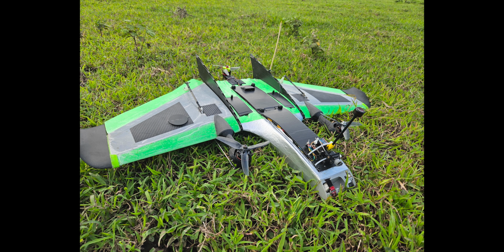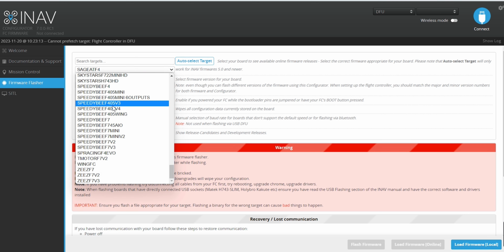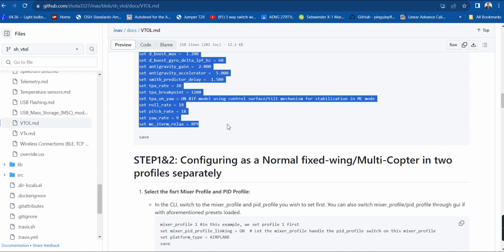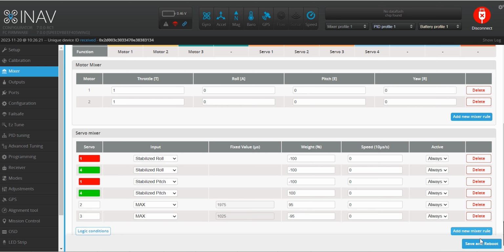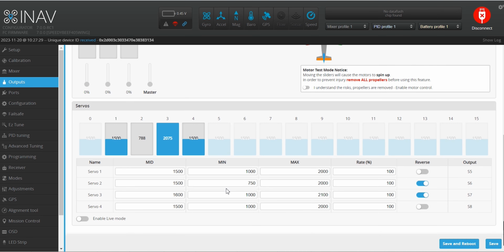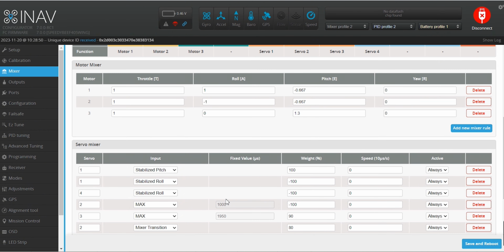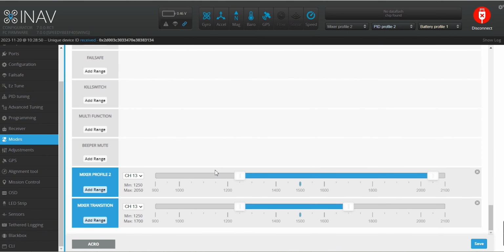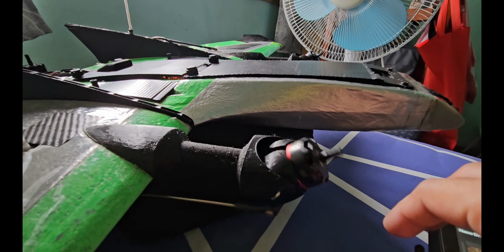My Nano Drak vtol now with Inav 7!! : A quick run through and test flights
Here's a quick run through on how I set up INAV VTOL on my Nano Drak. Just a quick background, I have flown this Nano Drak before as a VTOL with Arduplane. Now that INAV has the VTOL capability, well with INAV 7 onwards, I found it interesting so I did the conversion to INAV.

Overall, the maiden was a success, needs a little tweak on the software side (and hardware side perhaps) to make transitions better, but this should be a good start! By the way, dont skip the transition switch, don't switch directly from VTOL to FW, don't be like me 😅

Note that with this inav VTOL, the pilot is in charge of doing the transition. you have to make sure the plane is already above stall speed before completely switching to fixed wing mode. Otherwise  tail motor could cut off prematurely or end with a stall or somersault. Maybe in the future INAV Devs will consider automated transition that's based on airspeed like how ardu does it. Although the good thing with INAV at this point is that with the transition not automated, the pilot can still give stick inputs for corrections, can give throttle inputs as needed, flick the transition switch as desired. One thing to consider though is that the pilot should be aware if the plane already has enough airspeed for completing the transition. This will make it quite difficult if test flights are done LOS as the pilot may not know if plane has sufficient airspeed already, better done with Fpv. Anyway, this is a good starting point for INAV VTOL, hopefully it will get better as it progresses in the future. I like where this is going, it's actually nice to have a lot of options to do things. Looking forward to more flights with my nano drak VTOL  on INAV. 👌😎

Kudos to Shota Hayashi and team for their massive efforts in putting this in INAV. Special thanks to Scott Hollister for sharing his diff file, that helped me a lot.

build specs:
Nano Drak 32"
speedybee f405 wing
dragonlink nano rx
Aikon Red Dragon 40A 4-in-1 ESC
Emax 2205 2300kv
hqprop 5x3 triblades in front
emax es09md (elevons)
GDW ds041mg (tilt servos)
5x3 triblade folding on back motor
Walksnail Avatar 1s VTX
4s setup

BONUS:
Walksnail footage at the end, with OSD Flicker fix firmware 😁

links:
INAV VTOL docs: